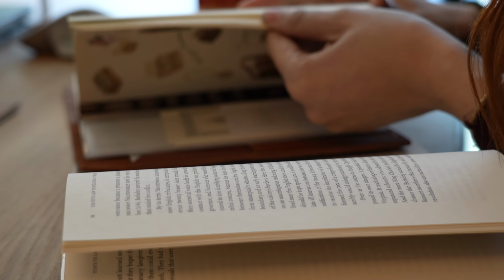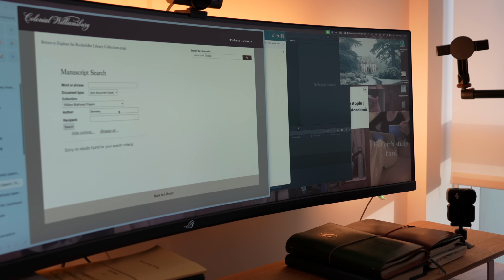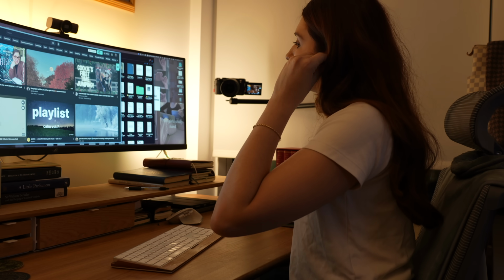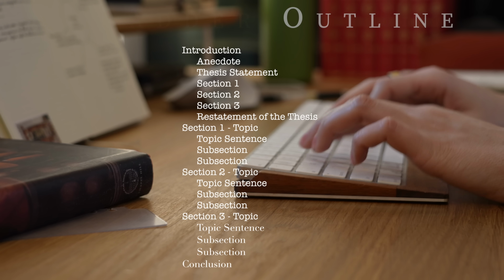My Outlining Routine | A Week in the Life of a Yale PhD Candidate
Support the Archive of My Own Substack for the cost of a cup of coffee ☕️
Title: How I Outline Research Papers as a Historian (Yale PhD Candidate)
✨ NEWSLETTERS
✨ WORK WITH ME
↳🎓 Applying to Graduate School?
↳ ✍🏻 Looking to Get Organized?
✨ MY COMMON LINKS/EQUIPMENT
🖥️ My Ultra-Wide Monitor
📸 My Camera
🎥 My Main Lens
🎤 My Main Mic

x Kaelyn